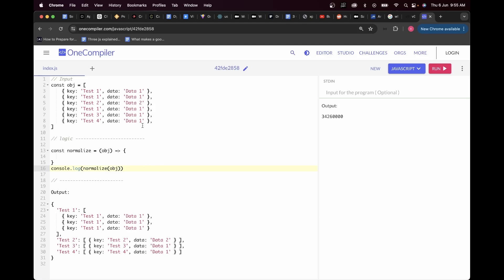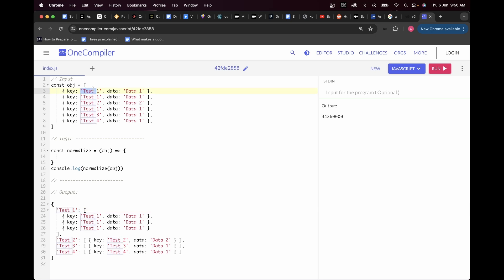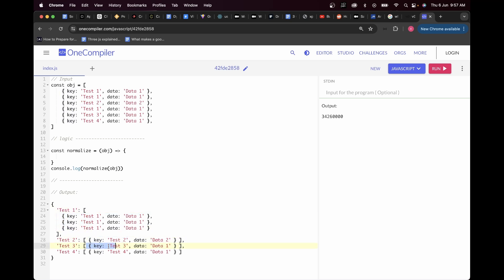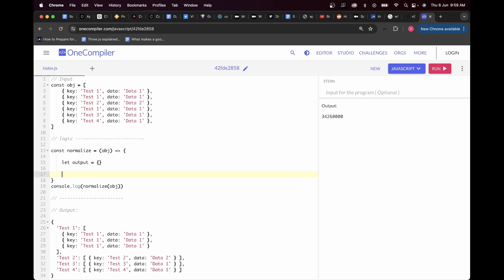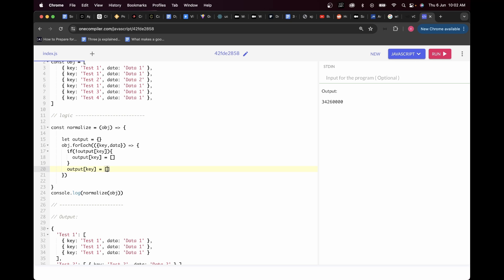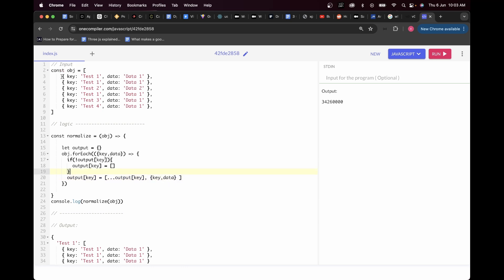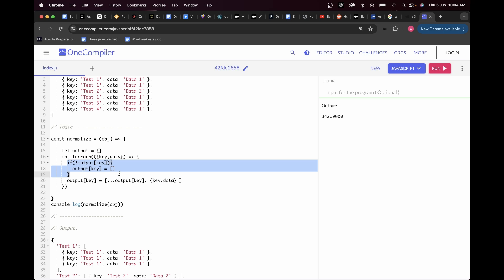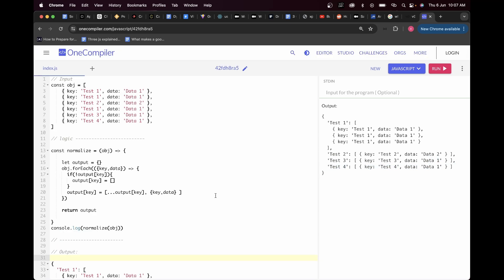Normalize Data in Objects (JavaScript Interview Question)